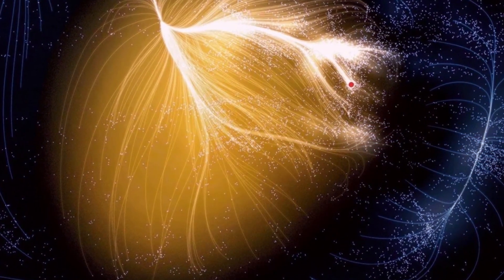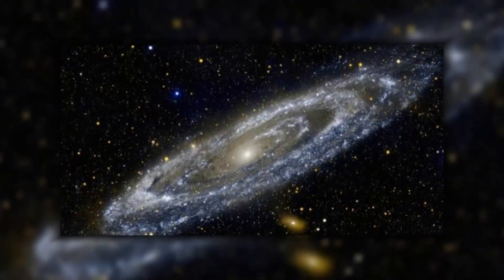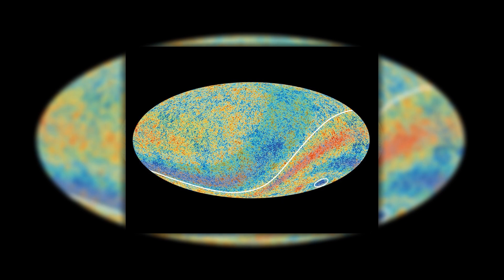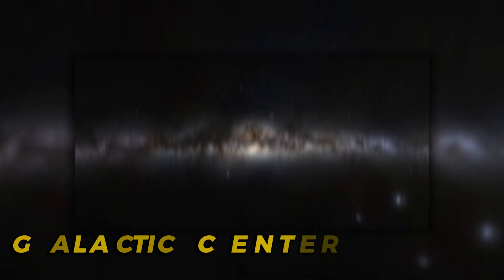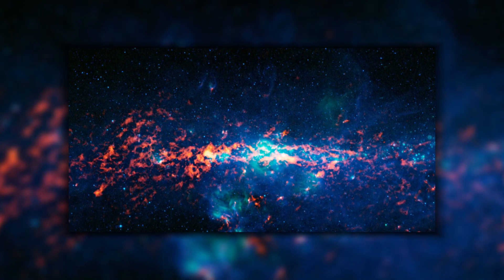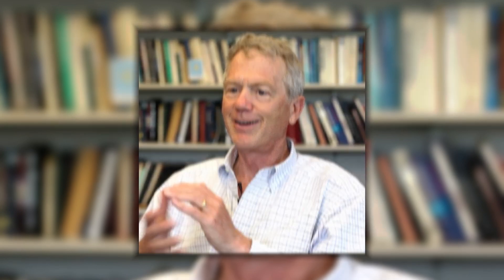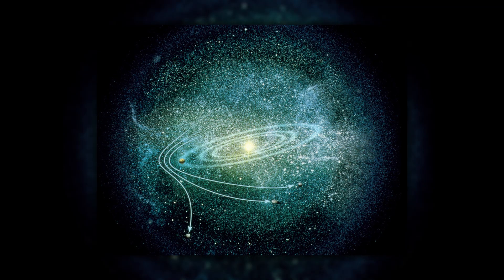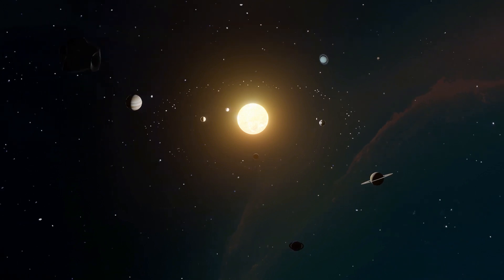UNEXPLAINED Celestial Phenomena | 5 Most Mysterious Places in Space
Prepare for an immersive expedition into the unknown territories of space, focusing on the 5 most mysterious places in space. Within these cosmic landscapes lie unexplained celestial phenomena that spark fascination and engage our quest for understanding. Join us as we unravel the mysteries hidden within these cosmic wonders.